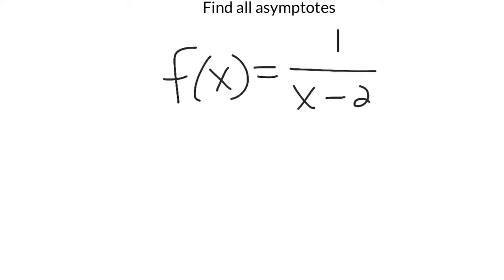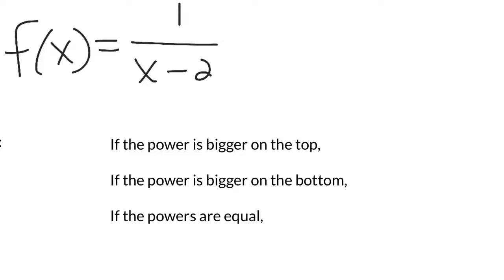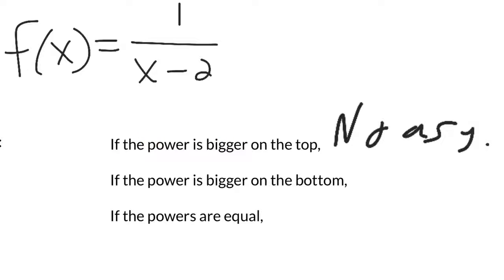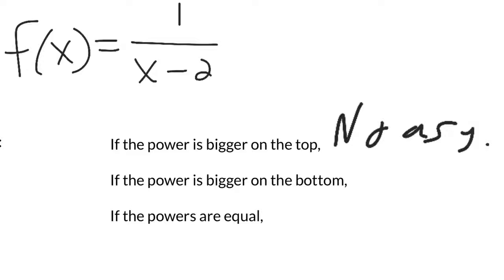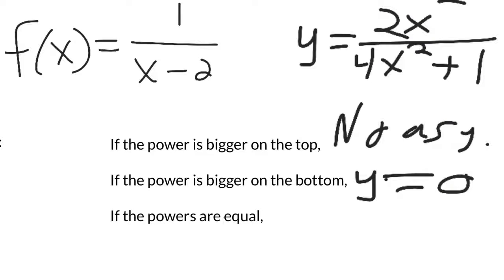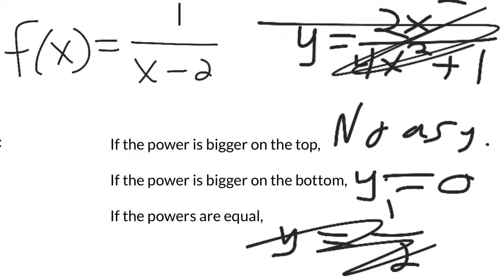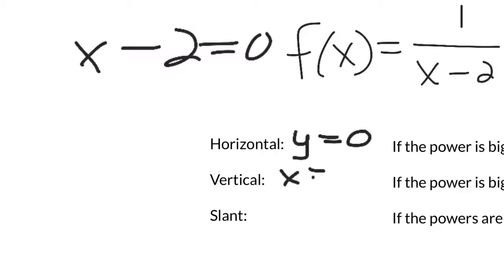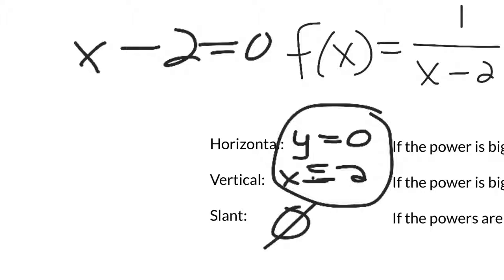Find the Asymptotes of the Rational Function